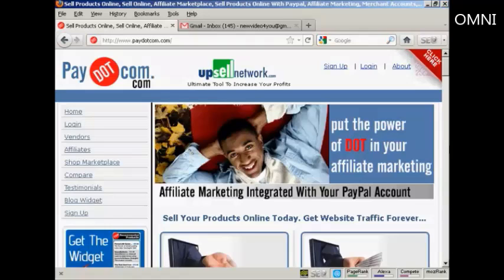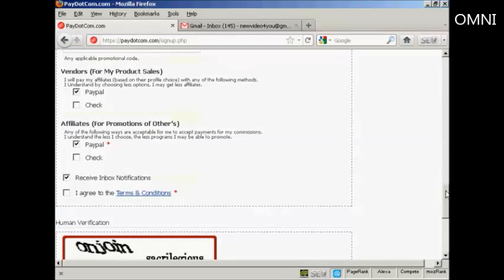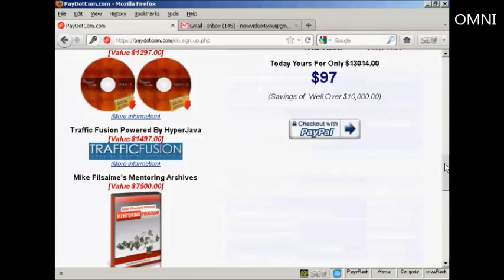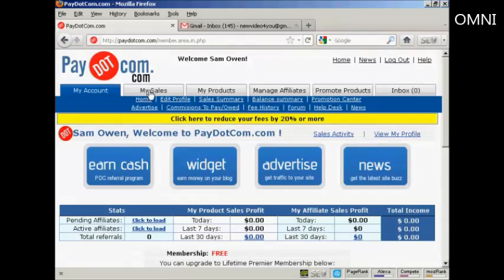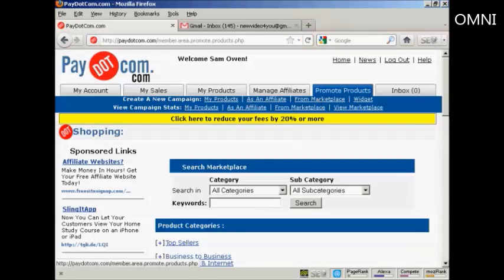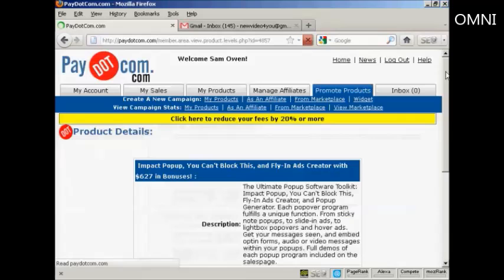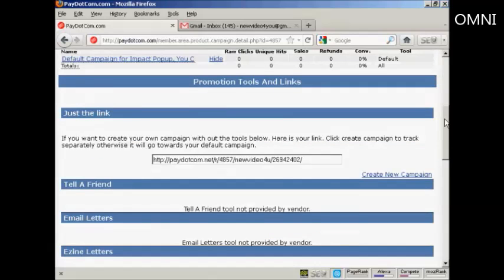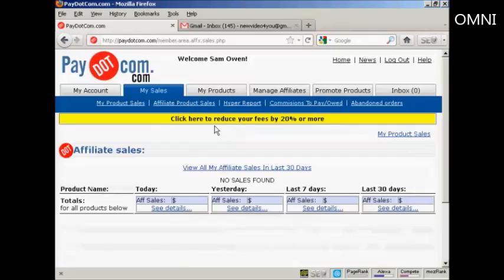How To Register For A Paydotcom Account and Find Products to Promote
Great video on How To Register For A Paydotcom Account and Find Products to Promote